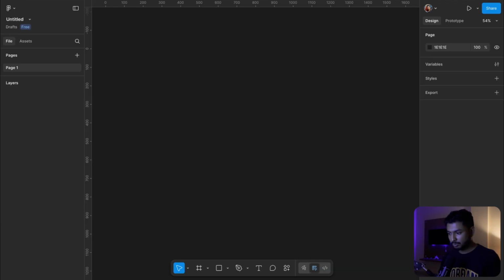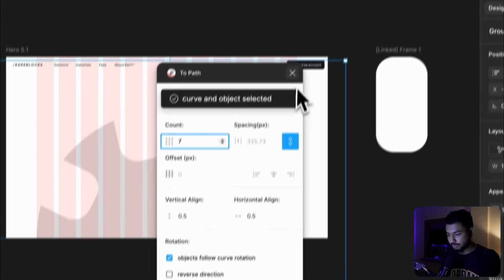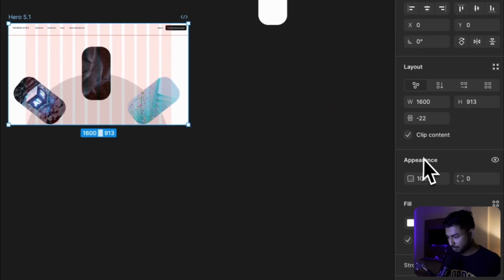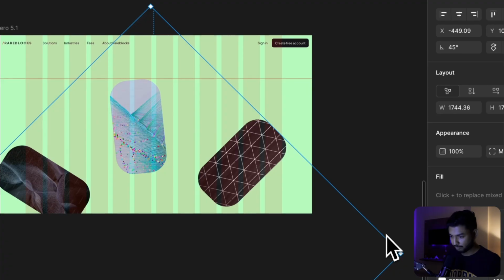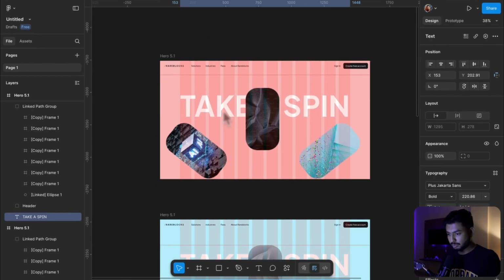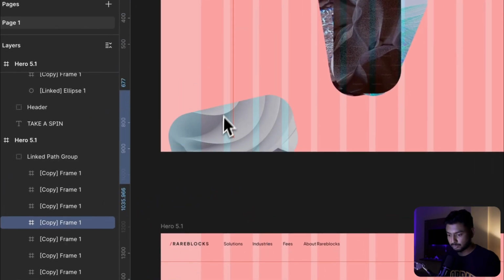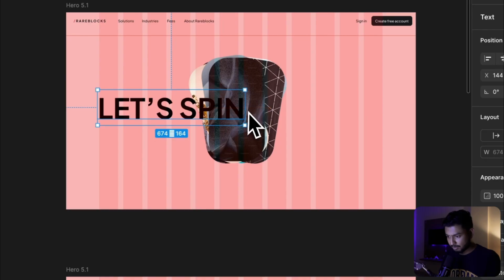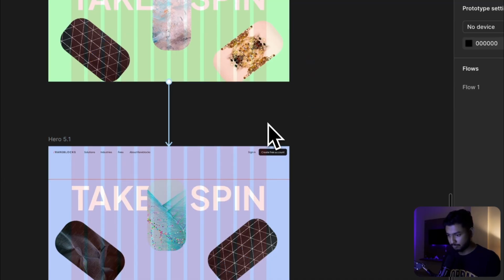Step-by-Step Figma Swipe Carousel Animation!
Learn how to craft a dynamic Spinning Carousel Animation in Figma with this easy-to-follow, step-by-step tutorial! Perfect for showcasing products, app previews, or portfolios, this 3D-like spinning effect adds a modern, engaging touch to your UI designs. 🎠✨

🔥 Master Figma’s Smart Animate to create seamless, interactive carousel transitions that wow your audience.

✨ Ideal for UI/UX designers, motion design enthusiasts, and creatives looking to elevate their prototypes with stunning animations.

💡 Perfect for:
• UI/UX designers building interactive prototypes
• Motion designers exploring Figma’s animation tools
• Creatives enhancing portfolios with eye-catching effects

📱 Join Our Design Community: Connect with other designers, share tips, and get feedback in our WhatsApp group

📌 Loved this tutorial? Drop a ❤️, share your carousel in the comments, and tag a designer who needs this!